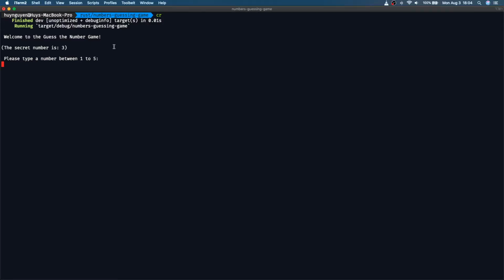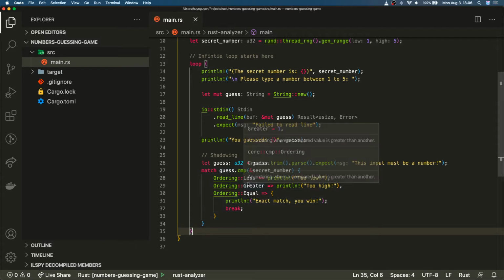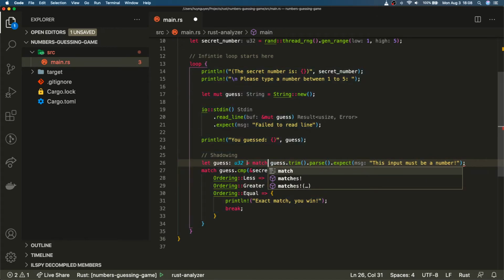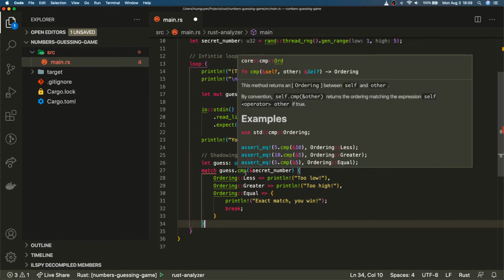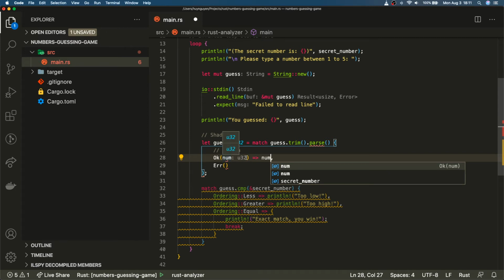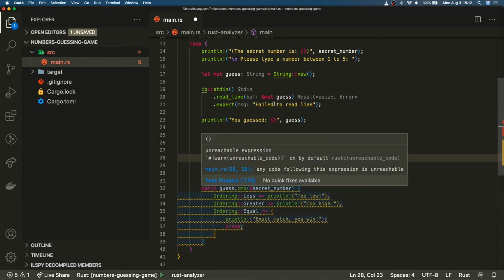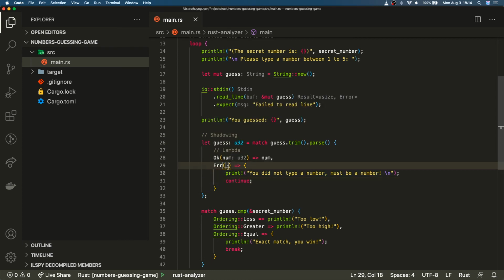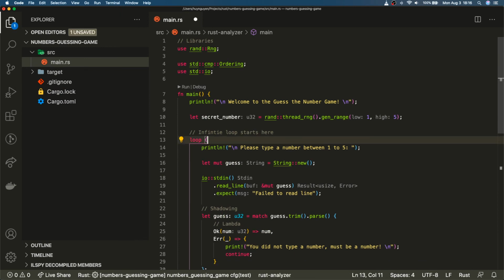Rust Development Tutorial 2.5 - Handle Invalid Input & User Feedback Loop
We will also look at the match control flow operator for programmatic decision making and closures (lambda expressions).